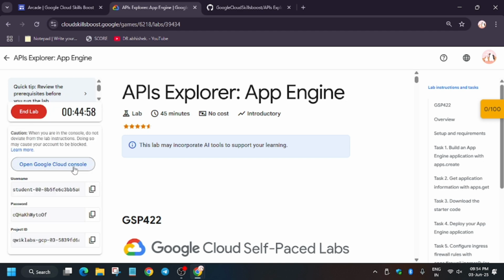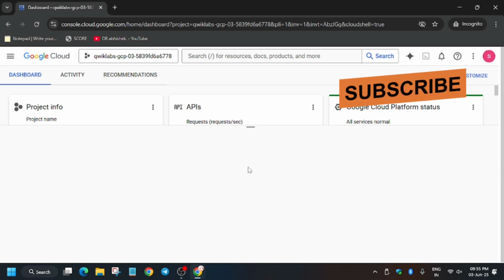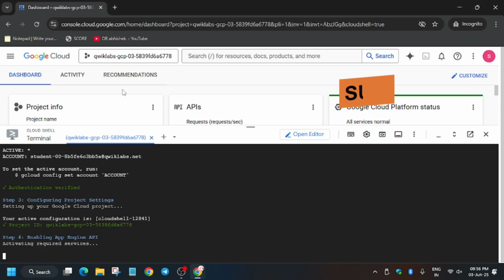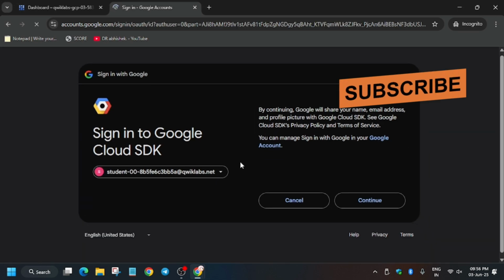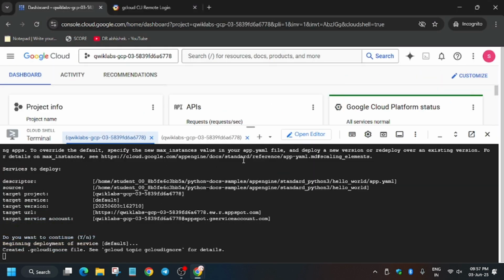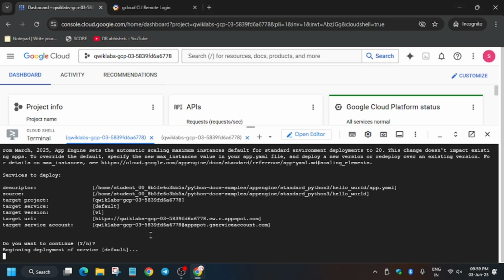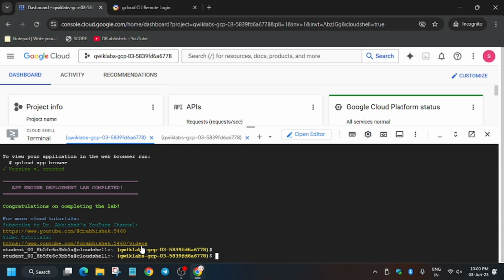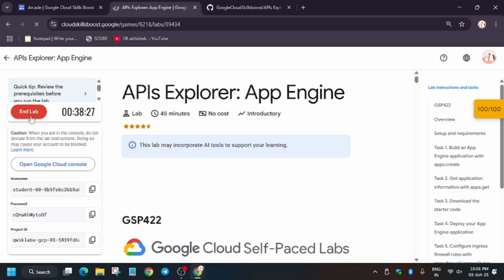APIs Explorer: App Engine || GSP422 || With Explanation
🔗 Join the Journey:
📚 Learning Resources

🧠  Lab URL -
📛 Skill badge

🔍 Common Queries
qwiklabs
arcade facilitator